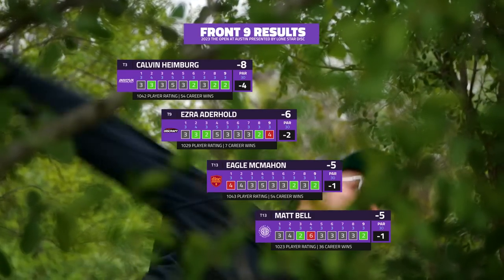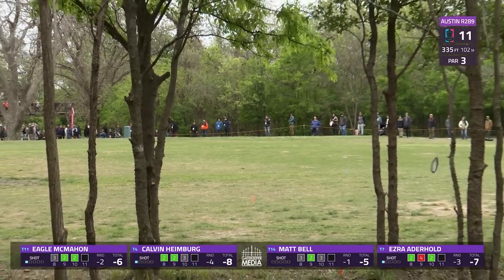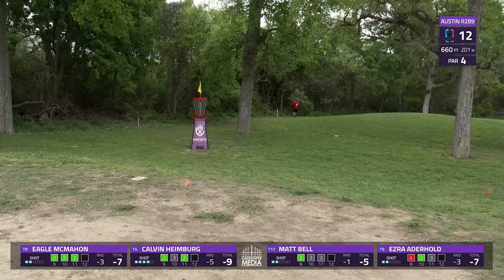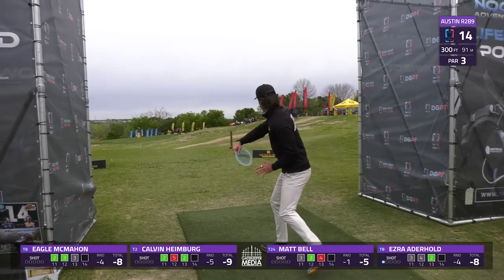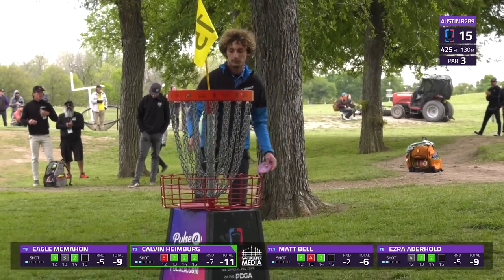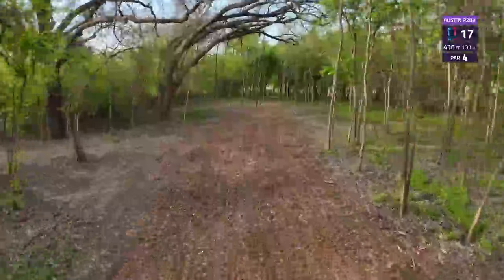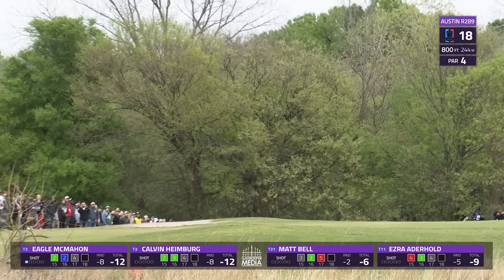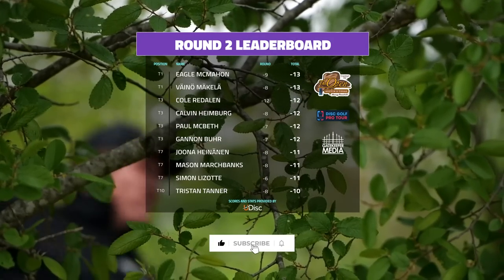2023 The Open At Austin | R2, B9 | McMahon, Heimburg, Bell, Aderhold | Gatekeeper Media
Welcome to the beginning of the 2023 Disc Golf Pro Tour season! This is the third of 15 elite events on the DGPT. We are in Austin, TX at Harvey Penick DGC. This is a temp course and the first time it is part of the DGPT Elite series.

Coverage will be released without commentary on Tuesday!
Only available on @gatekeeperunplugged

Round 2 Chase Card:
Eagle McMahon
Calvin Heimburg
Matt Bell
Ezra Aderhold

Commentary by:
Andrew Fish & Nathan Queen

Photos by: @DiscGolfProTour

SUPPORT GATEKEEPER
Head over to our personal store!

CHAPTERS
00:00 INTRO
01:04 HOLE 10
03:50 HOLE 11
05:07 HOLE 12
10:18 HOLE 13
13:10 HOLE 14
15:16 HOLE 15
18:51 HOLE 16
21:40 HOLE 17
25:45 HOLE 18
29:58 OUTRO